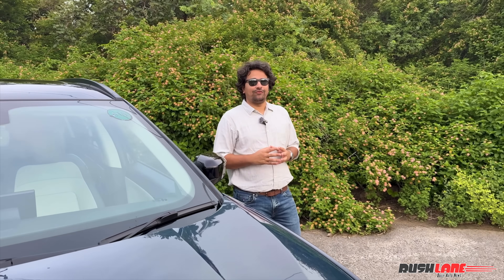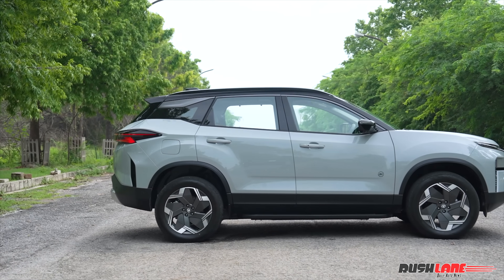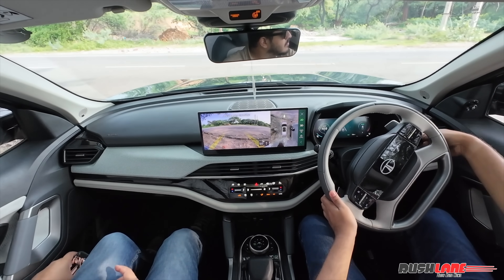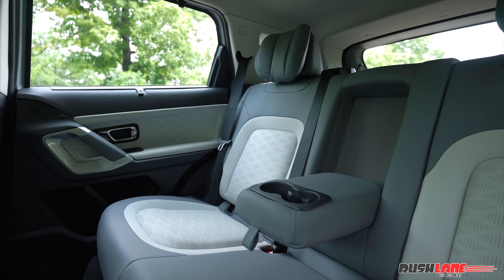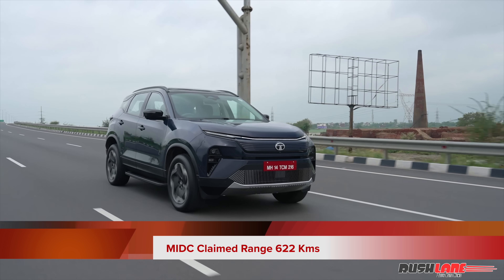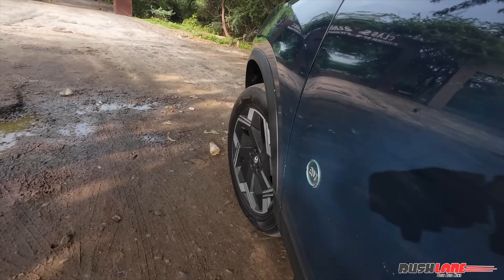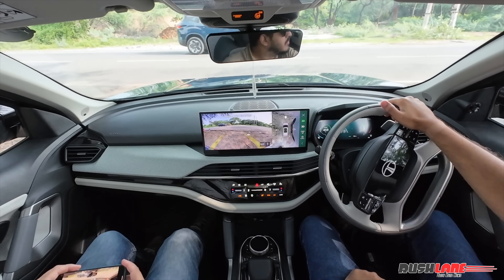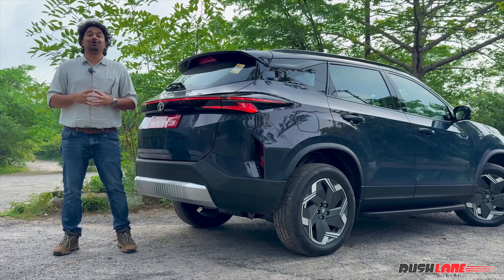Tata Harrier EV - First Drive Review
🔋 Tata Harrier EV First Drive Review | Range, Performance, Features & More! ⚡

Welcome to our detailed review of the all-new Tata Harrier EV – India’s first mainstream dual-motor AWD electric SUV! We drove it across highways, city roads, and even off-road trails to bring you an in-depth analysis of its real-world performance.

In this video, we cover:

✅ Design & Styling
✅ Interior & Tech Features
✅ Battery, Range & Charging
✅ Ride Quality & Handling
✅ Off-Road Capabilities
✅ Drive Modes & Regen
✅ Real-World Range Expectations
✅ Lifetime Battery Warranty Explained

Whether you’re planning to switch to an electric SUV or just curious about Tata’s flagship EV, this video has all the answers!

📍 MIDC range: Up to 622 km
📍 Real-world range : ~460 km
📍 0-100 km/h (Boost mode): Under 6.3 seconds
📍 DC Fast Charging (20–80%): 25 minutes